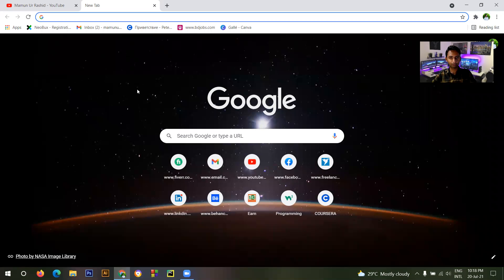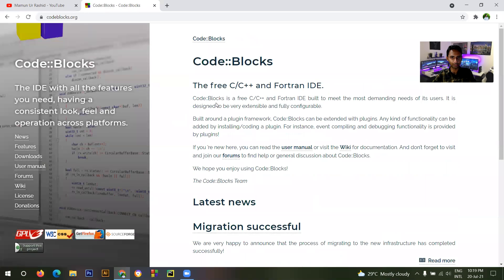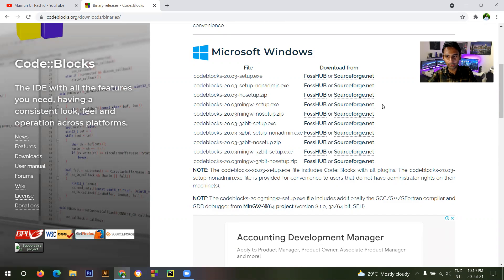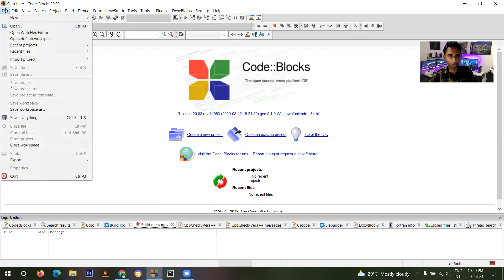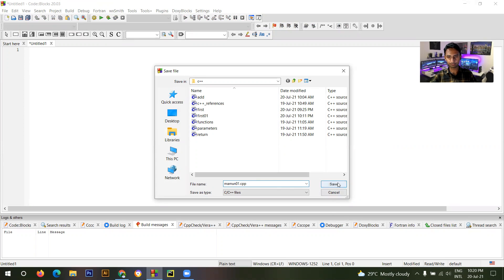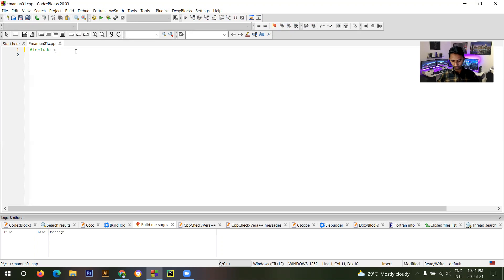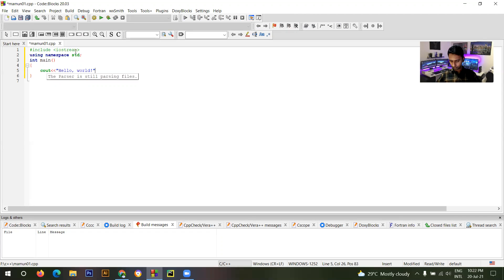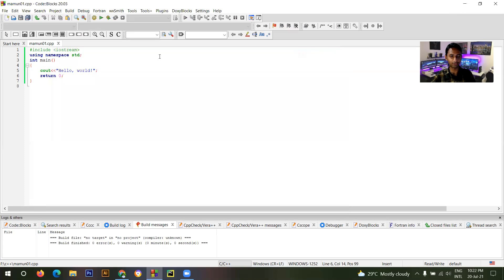How to Download codeblocks | How to install codeblocks | C++ Course (Part-2)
Running first code using C++